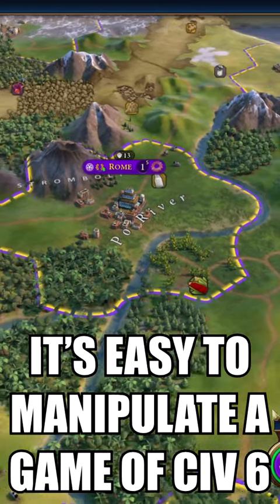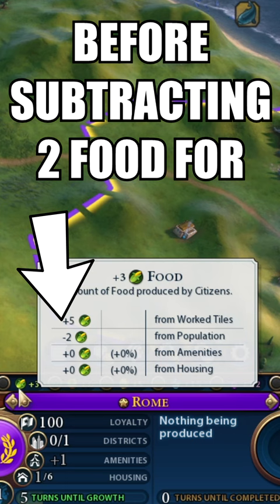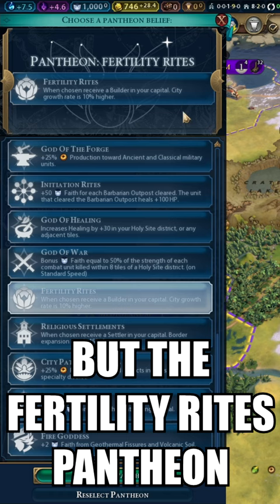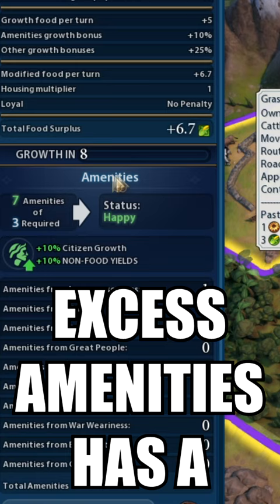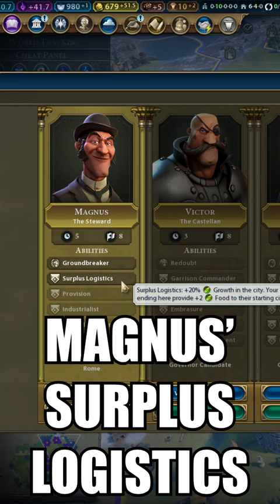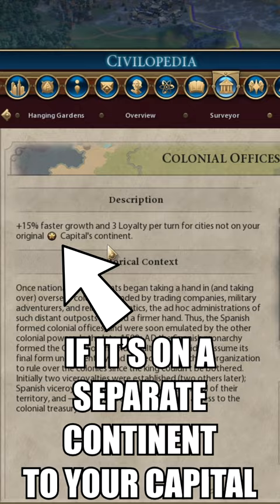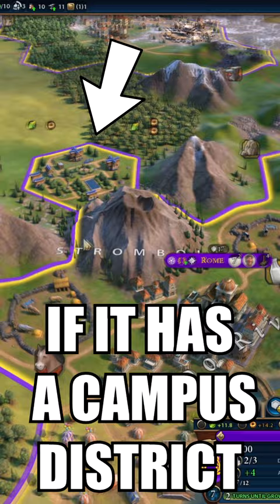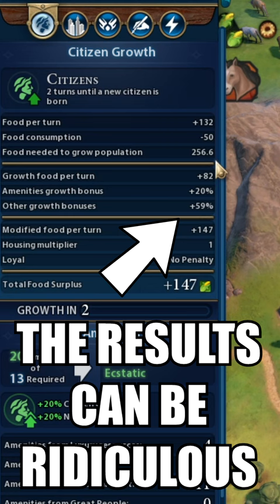Civ 6 | How To Supercharge City Growth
Ursa Ryan demonstrates some quick tips on how you can supercharge your city growth in Civilization 6.